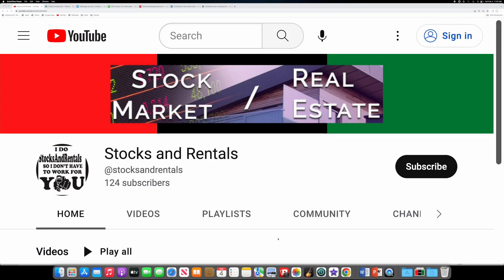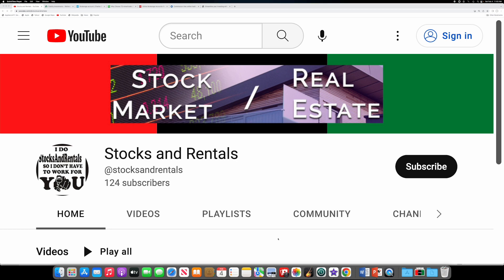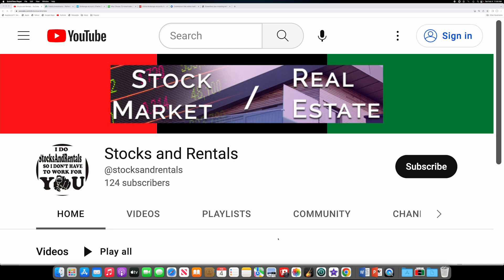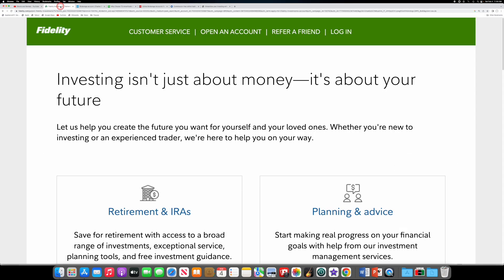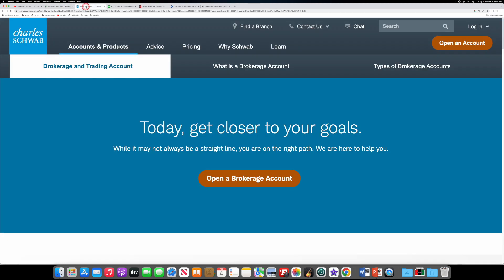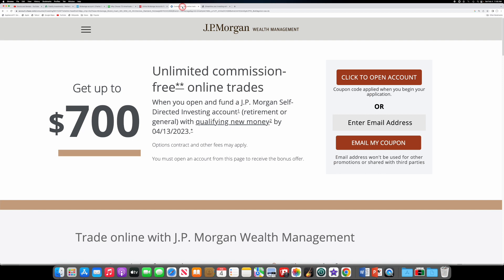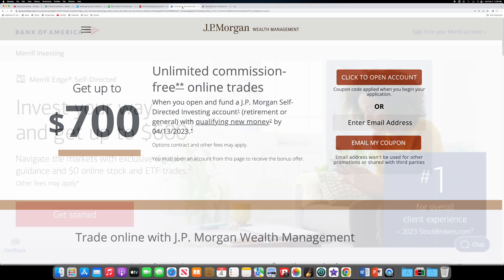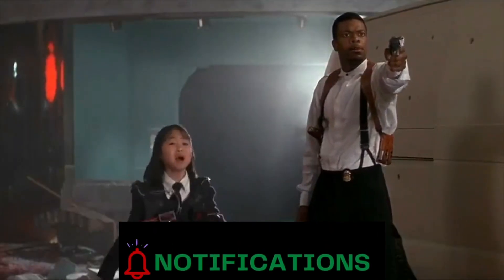How 2 invest in stocks? | Step 5 You have to open a brokerage account to start trading stocks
There’s no reason why you can’t get money too.

I show you every stock/401k fund I own!

It's all free, why would I try to get money from you when I'm showing you that I make my money in the stock market and rentals I own?✊🏿

If I can do it, you can do it better!

Checkout this 'playlist' of all the steps to learn how to invest in stocks.